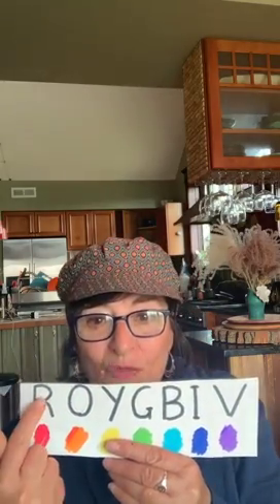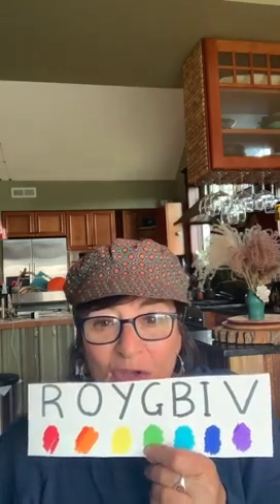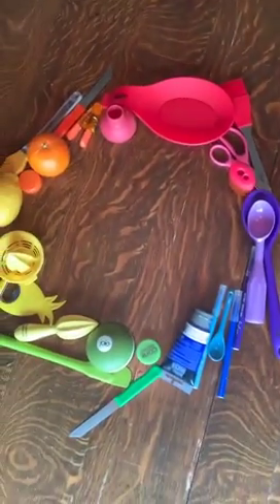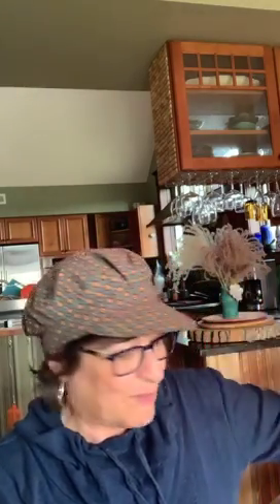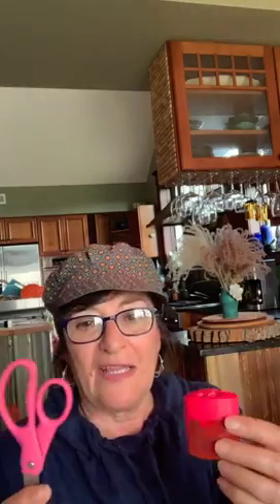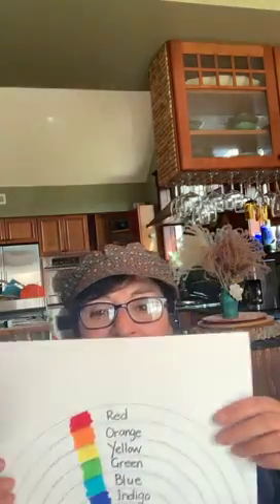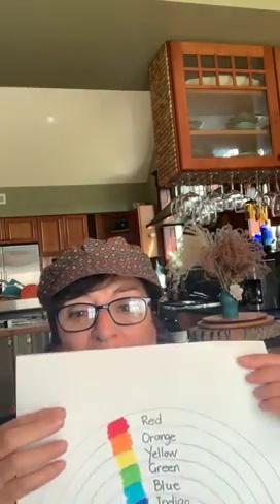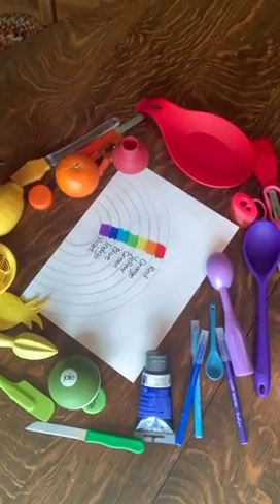2 3 ROYGBIV